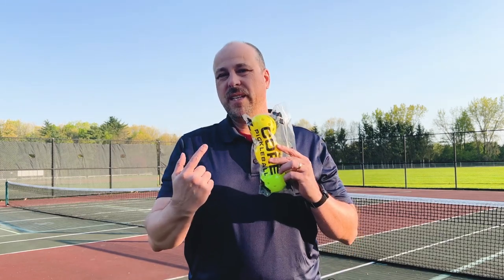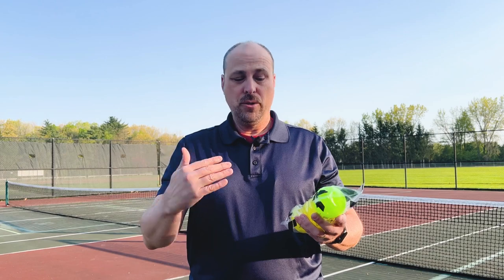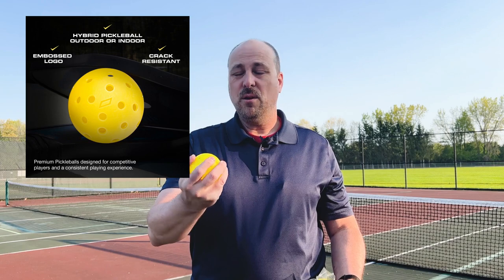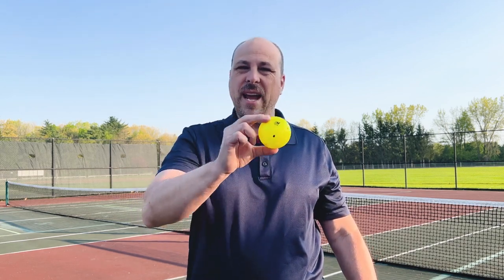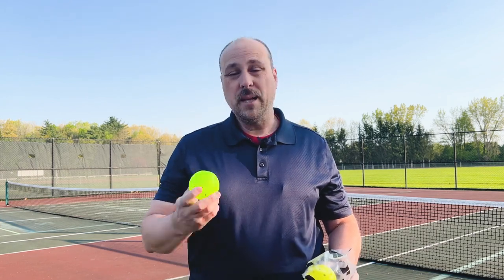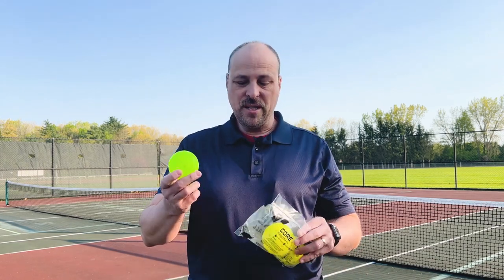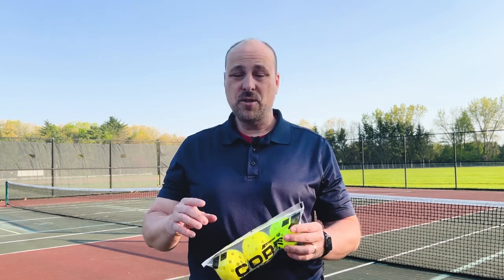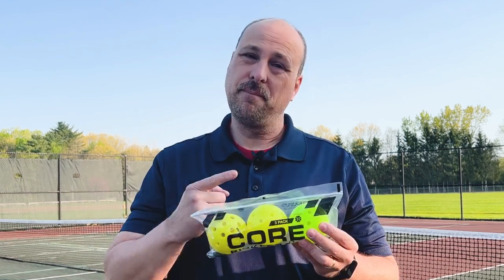CORE Pickleball 3-Ball Sample Pack Review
The CORE Pickleball 3-Ball sample pack has a ball for every level of player. Whether you're just starting or looking for a ball with excellent performance, one of these balls is right for you.